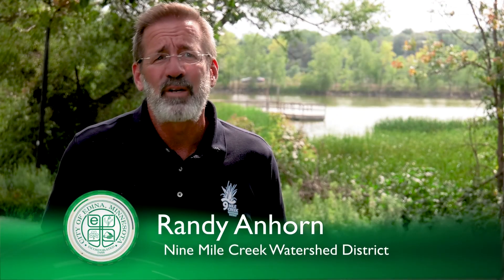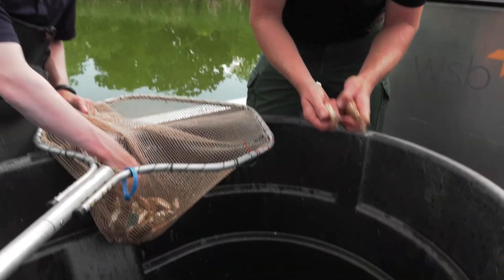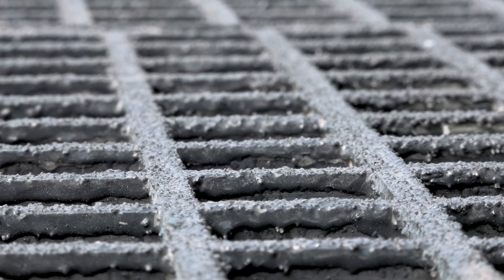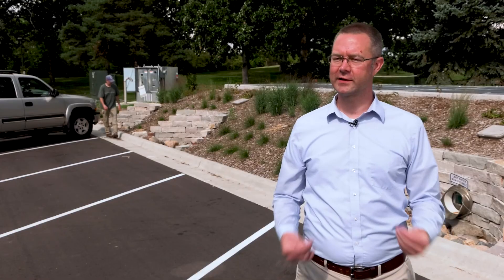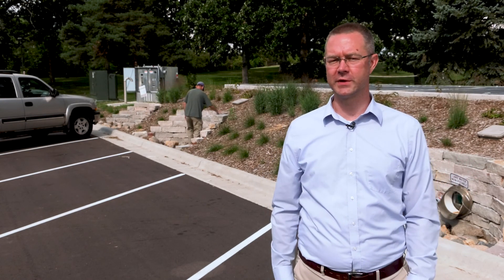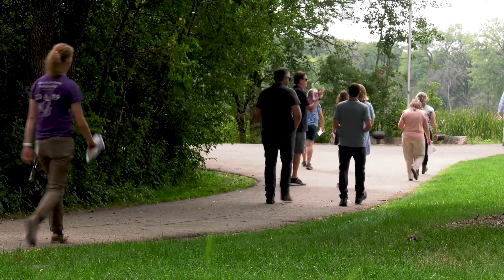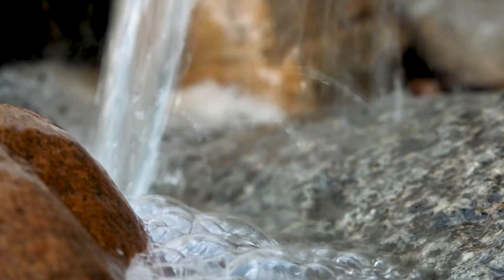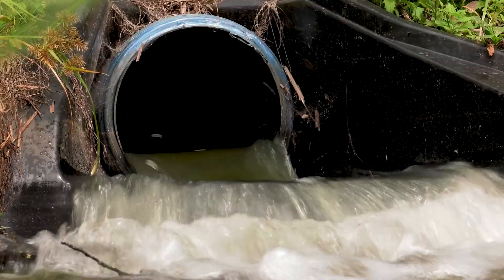Agenda: Edina - Rosland Park Water Filtration Project - Early September 2022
The water in Lake Cornelia next to Rosland Park is in poor health, but a new water filtration system is set to change that. A Nine Mile Creek Watershed District project to filter out pollutants from stormwater runoff is now online.

Edina TV reserves the right to remove comments based on the City of Edina's Social Media Policy.